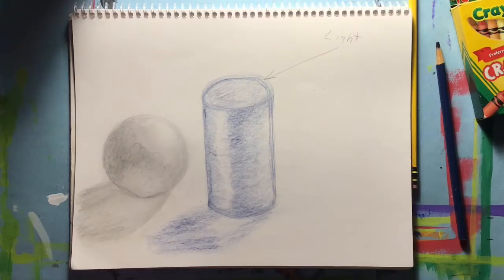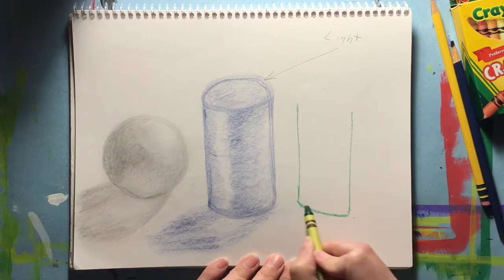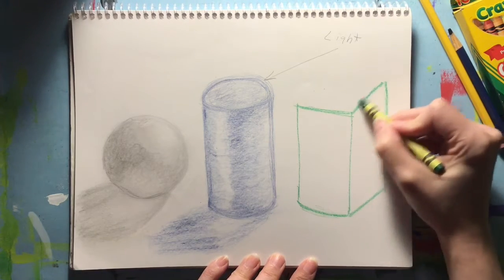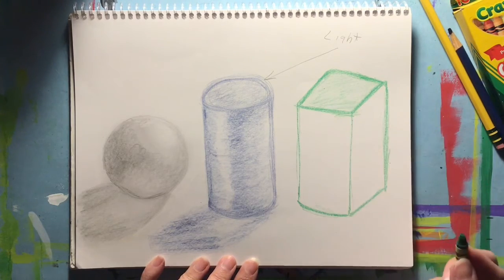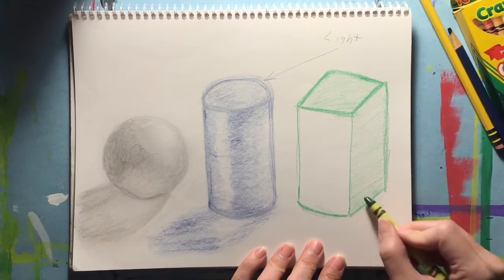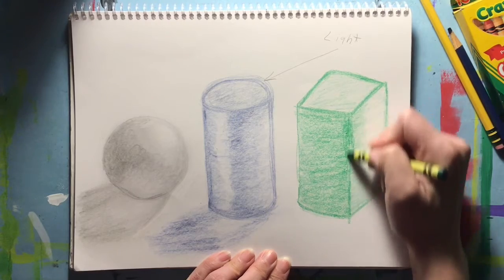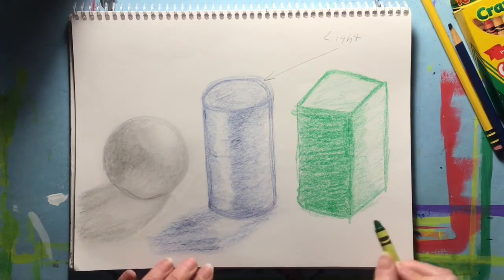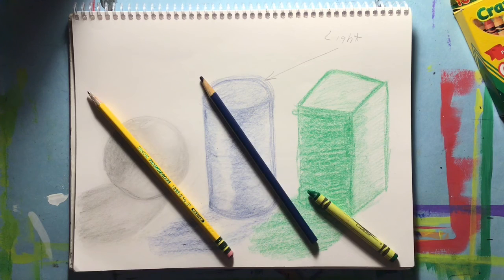How To Draw Geometric Forms Part 3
The is part 3 of a 3 part series intended for elementary and middle school students to instruct them in how to draw realistic three-dimensional forms using graphite pencil, colored pencil or crayon.